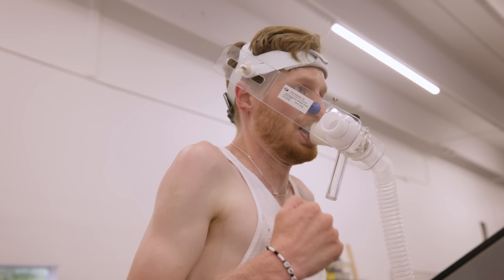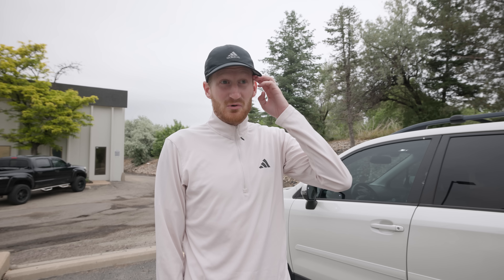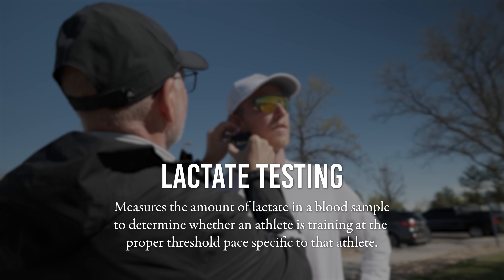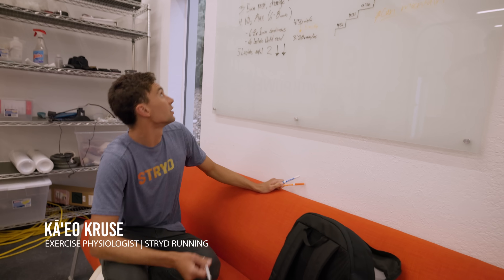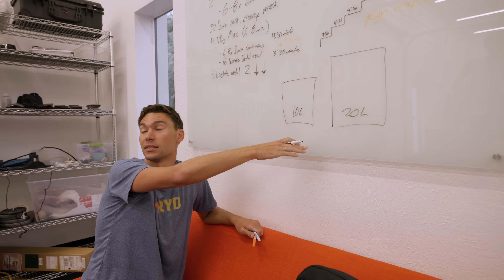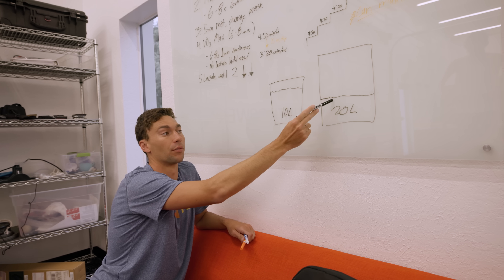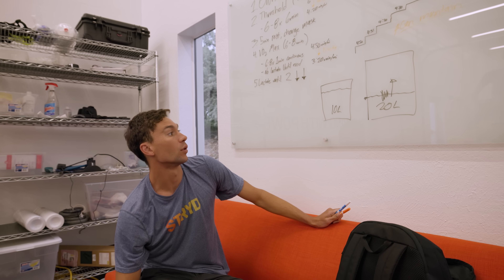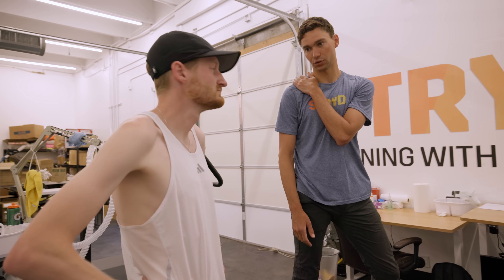VO2 Max and Lactate Testing with Marathoner Reed Fischer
Reed Fischer undergoes lactate and vo2 max testing to help Coach Hunter write the best training possible headed into his fall marathon buildup.

Thank you to our Performance Lab partner Stryd and Kā'eo Kruse for helping provide valuable training insights for our athletes!